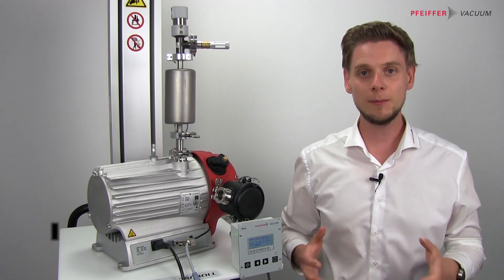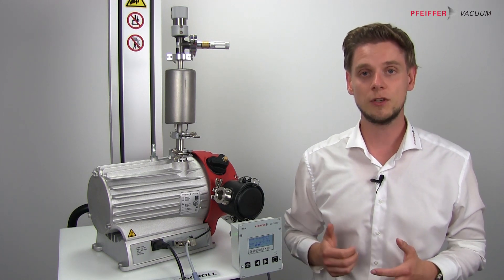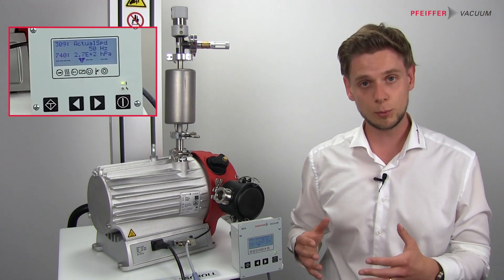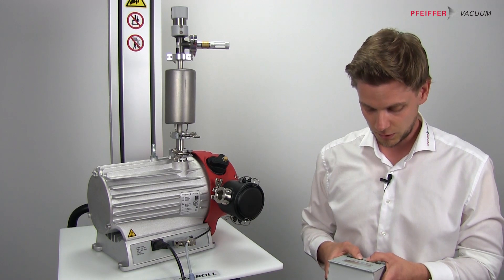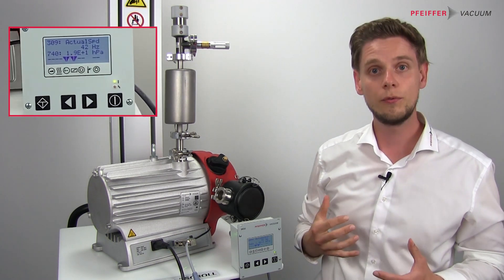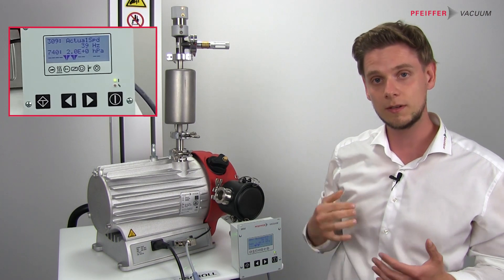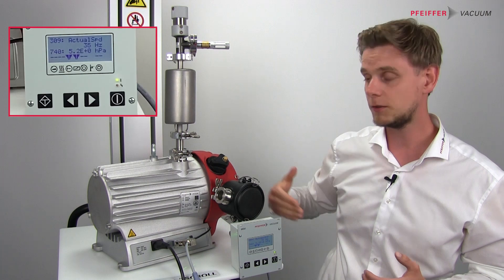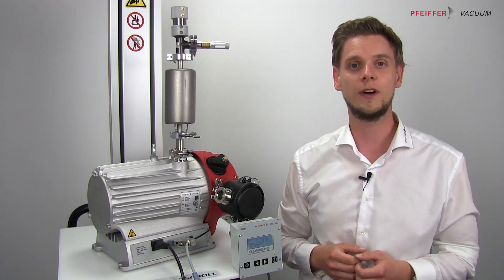HiScroll ® Episode 8 – Innovative features | by Pfeiffer Vacuum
In this video we show you the three main innovative features of our HiScroll – the oil-free vacuum pumps by Pfeiffer Vacuum. Our Product Manager Fabian explains the auto-standby, the auto-boost-mode and the auto-pressure-regulation and for which applications they are perfectly tailored. For more information please contact you Pfeiffer Vacuum Partner now!